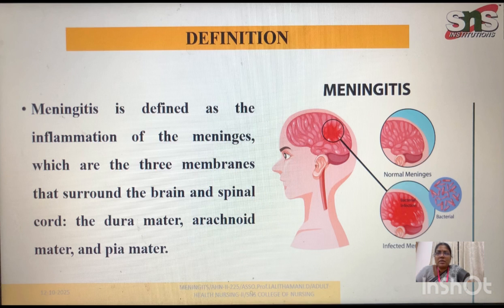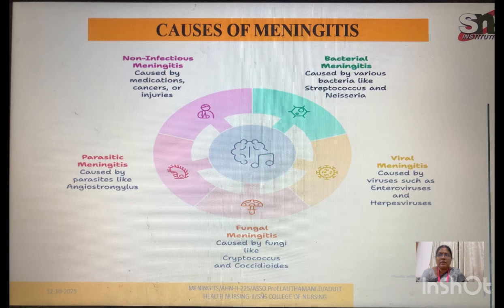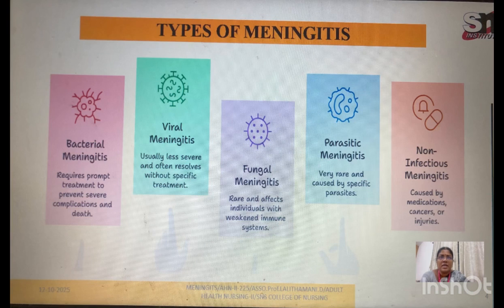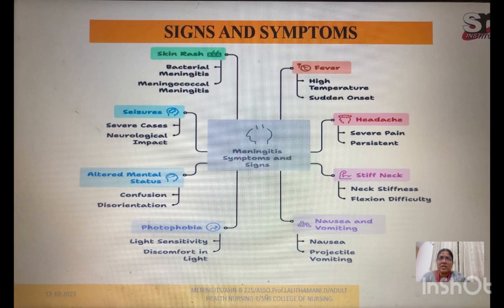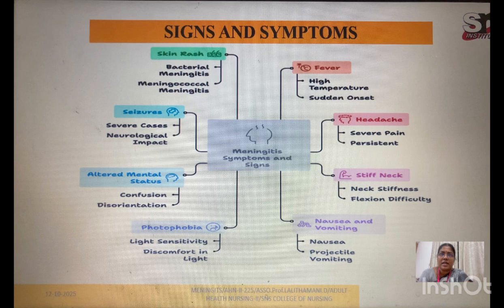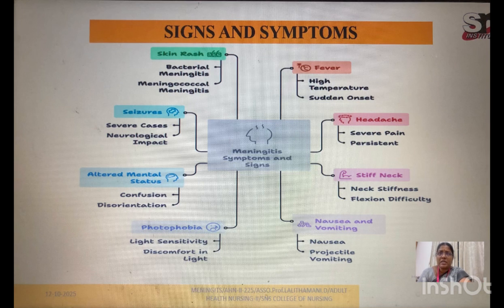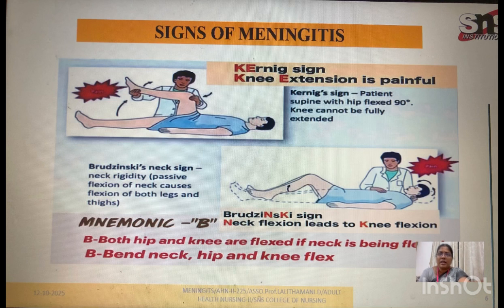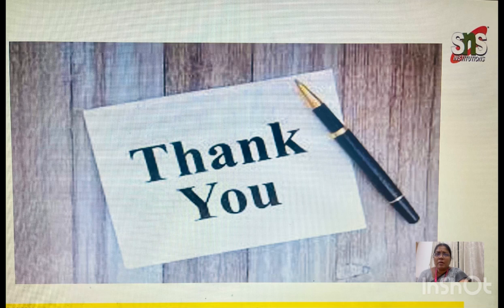Lecture Series-Video- 2 | Meningitis | Mrs.Lalithamani.D| SNS Institutions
Hello  all...
In this video, we dive deep into the important topic of meningitis—a serious inflammation of the protective membranes covering the brain and spinal cord. Meningitis can affect anyone and requires quick recognition and treatment to prevent severe complications.

We start by explaining what meningitis is and why it’s such a critical health concern worldwide. You’ll learn about the different causes of meningitis, including the most common infectious agents like bacteria, viruses, fungi, and parasites. We also touch on less common causes such as autoimmune conditions and certain medications.

Next, we break down the types of meningitis, focusing on bacterial, viral, fungal, and parasitic forms. Understanding the differences between these types helps highlight why some cases can be life-threatening, while others might resolve with minimal treatment.

Finally, the video outlines the signs and symptoms to watch for. These include high fever, severe headache, stiff neck, nausea, vomiting, sensitivity to light, confusion, and more. Recognizing these symptoms early can save lives, especially in infants and young children who may show different warning signs.